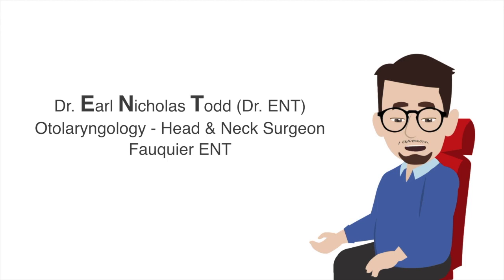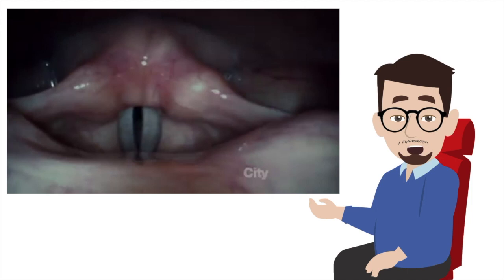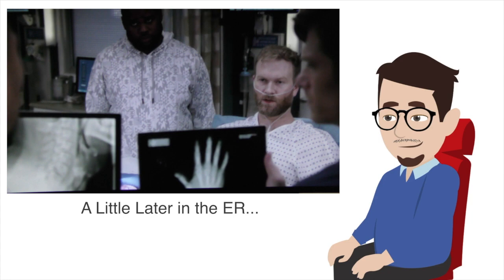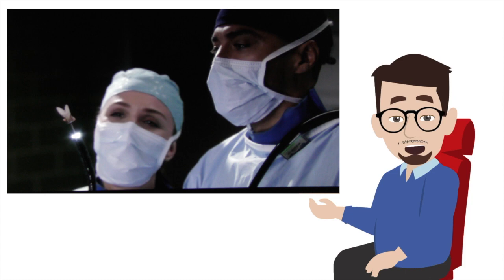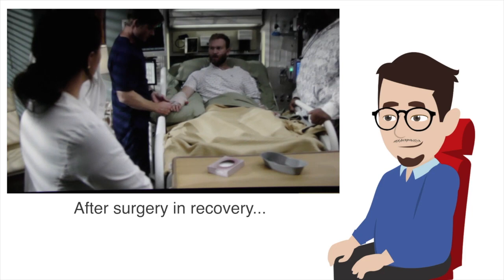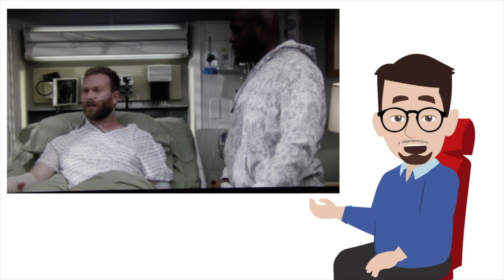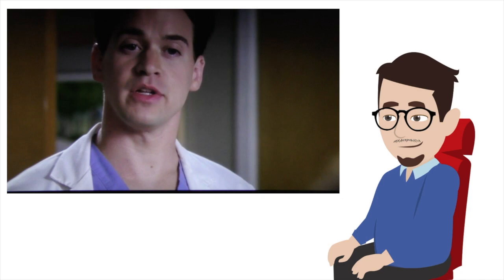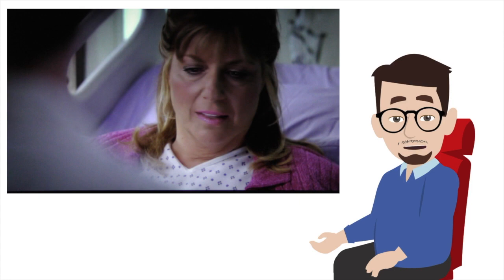ENT Reviews 4 TV Scenes From Limitless, Hannibal, & Grey’s Anatomy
Dr. ENT takes a close look at 4 different scenes addressing ENT topics focussed on the throat from TV shows Limitless, Hannibal, and Grey's Anatomy. He breaks down how accurately the medical information is portrayed in all these scenes.

Limitless S1E1: Swallowing a pill (0:27)
Hannibal S1E7: Opera singer’s vocal cords (1:08)
Grey’s Anatomy S16E11: Patient with dysphagia and aphonia after swallowing a fish (1:58)
Grey’s Anatomy S4E3: Patient with tongue cancer (5:32)